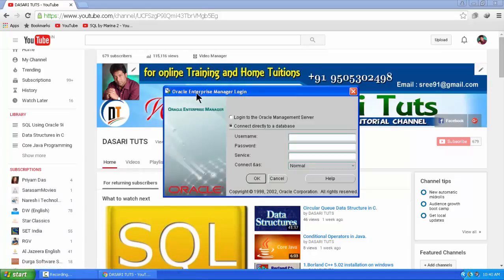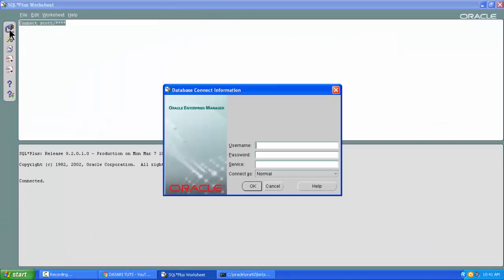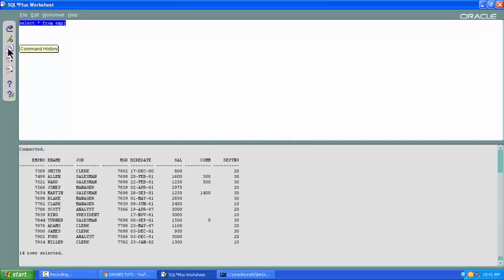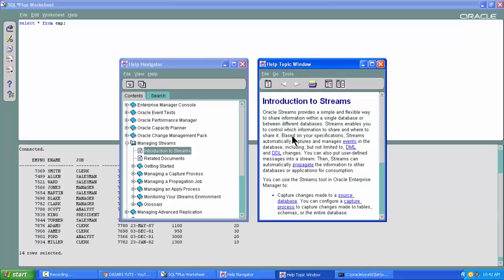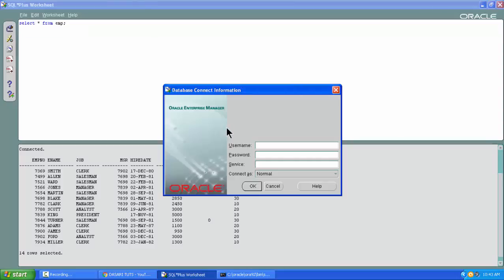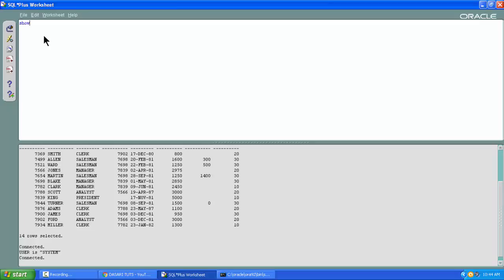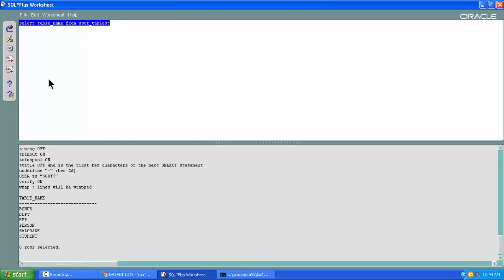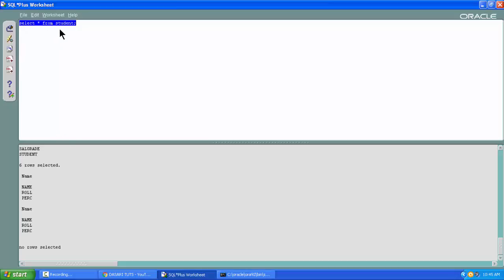3 Oracle 9i working with SQL*Plus worksheet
SQL
SQL database
SQL tutorial
SQL tutorials for beginners
SQL tutorial oracle
SQL basic tutorial
SQL basics tutorial
SQL tutorials
SQL tutorial for beginners
SQL tutorial video
SQL tutorial videos
SQL database tutorial
SQL intro
SQL introduction
intro SQL
intro to SQL
introduction to SQL
introduction SQL
SQL lesson
SQL lessons
basic SQL tutorial
oracle SQL tutorial
oracle SQL
teradata SQL tutorial
database SQL tutorial
SQL videos
SQL video tutorial
SQL video tutorials
SQL training videos
SQL programming tutorial
SQL queries tutorial
SQL beginner tutorial
SQL oracle
learn SQL
what is SQL
what is SQL database
introduction to database
tutorial SQL
tutorial on SQL
tutorial for SQL
sybase database tutorial
SQL training videos
SQL 2010 tutorial
SQL basic tutorial
SQL commands tutorial
SQL scripting tutorial
SQL language tutorial
SQL tutor
rdbms tutorial
SQL server tutorial for beginners
dbms tutorial
SQL queries tutorial
what is a SQL
database SQL tutorial
you tube SQL
Youtube SQL tutorial
SQL Youtube
SQL you tube
SQL on Youtube
what is SQL Youtube
SQL tutorial Youtube
SQL Youtube tutorials
Youtube SQL
Youtube SQL tutorial